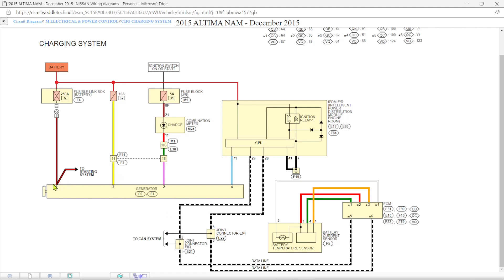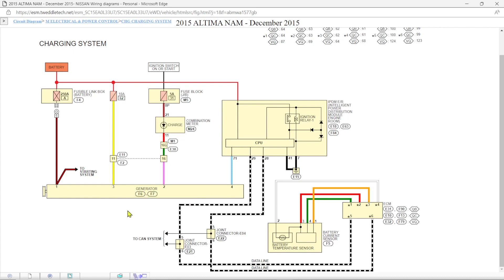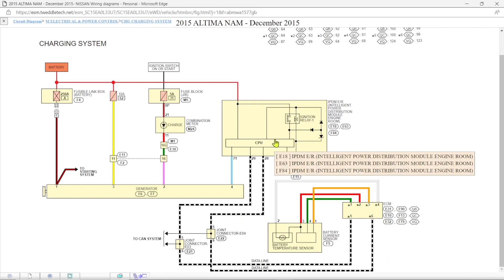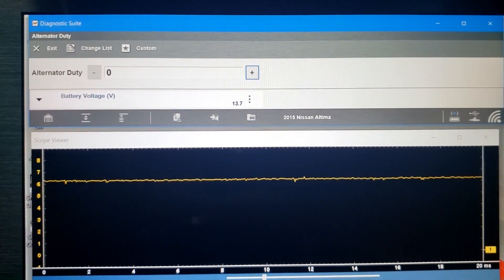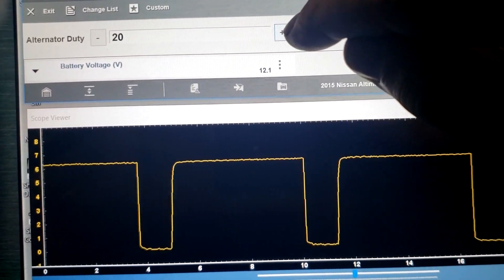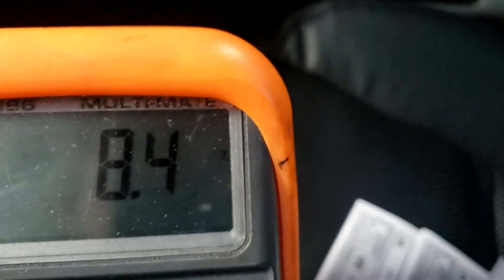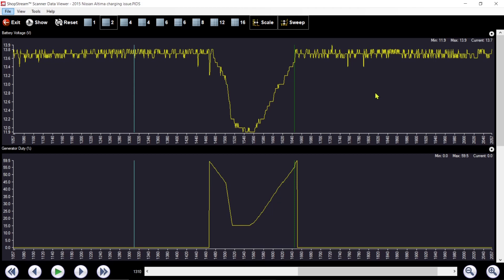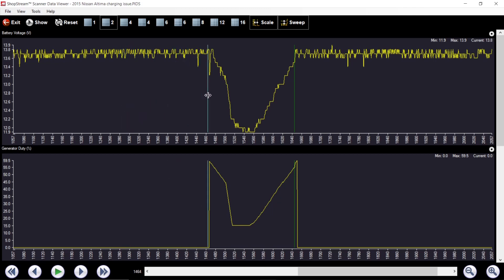Take Charge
2015 Nissan Altima VQ engine.
Small case study/tip on the a variable voltage system.